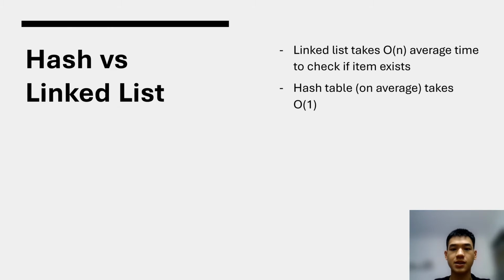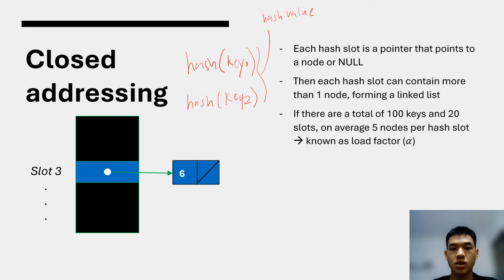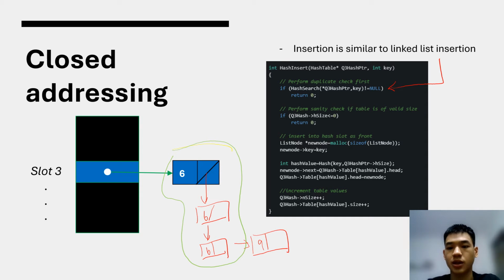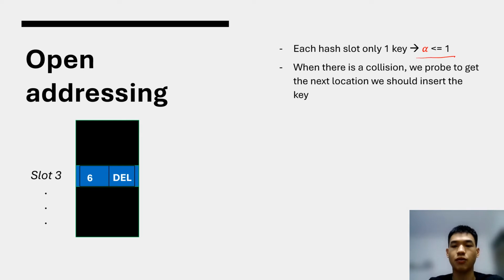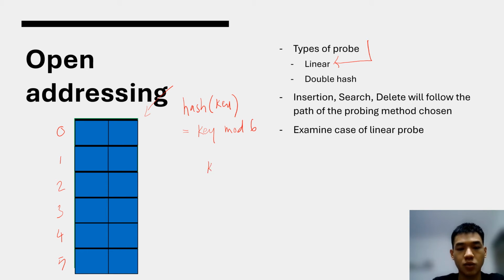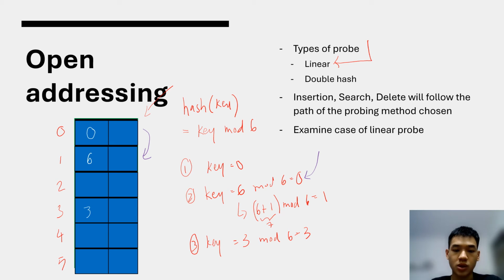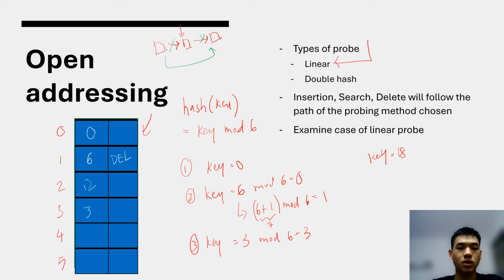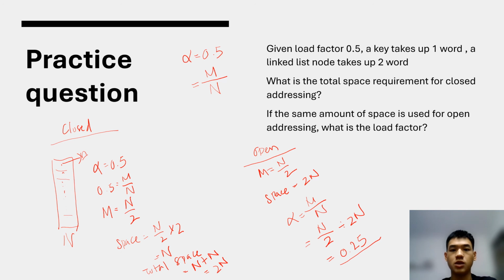Hash table summary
My personal summary on the topic of hash table

NTU SC1007 Data Structure and Algorithmn